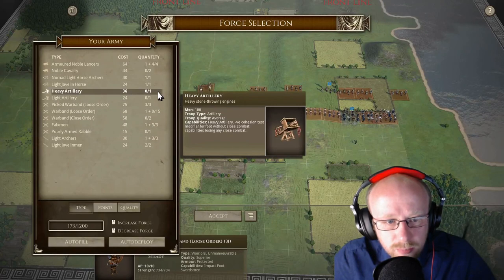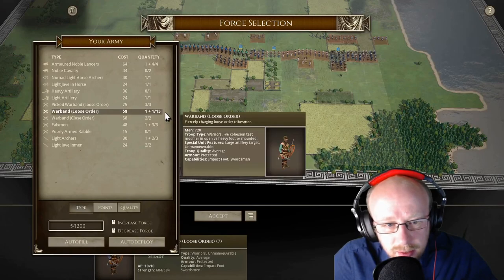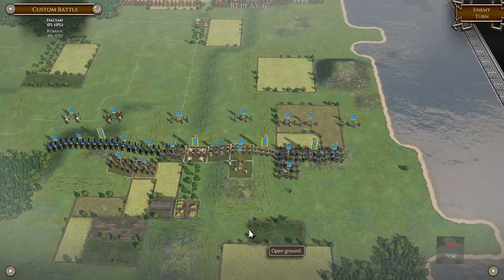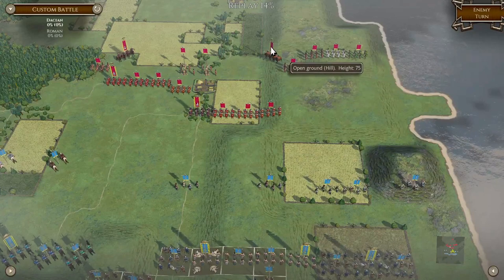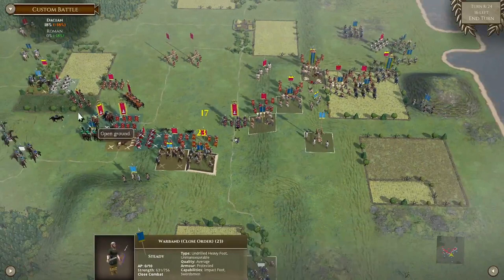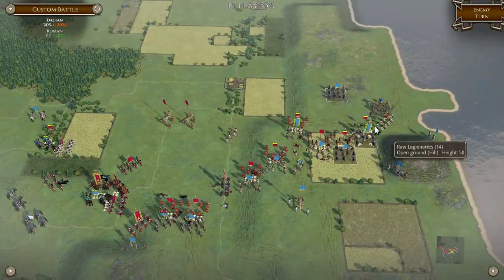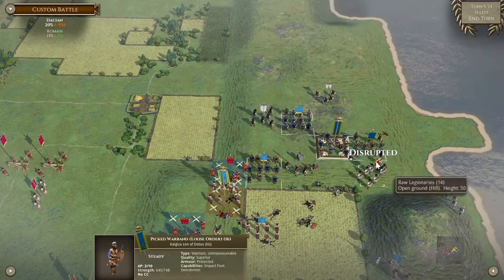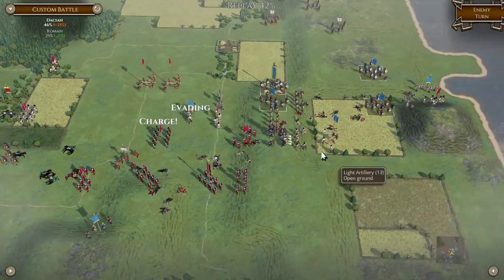Field of Glory II “Rome against the World” Tournament Dacian Vs Roman Battle